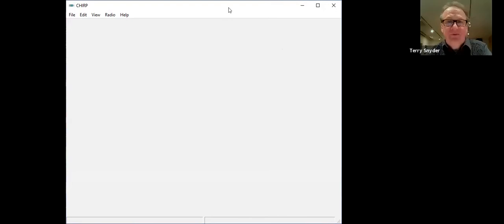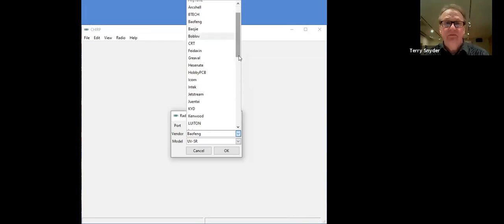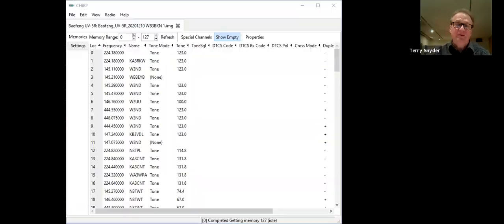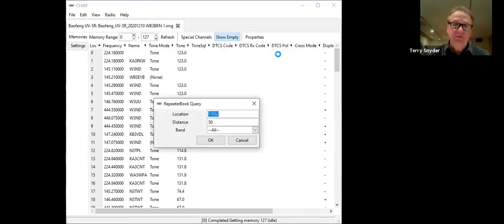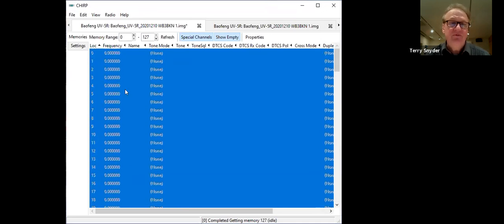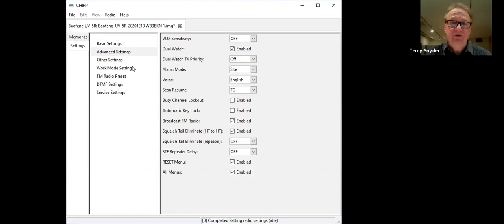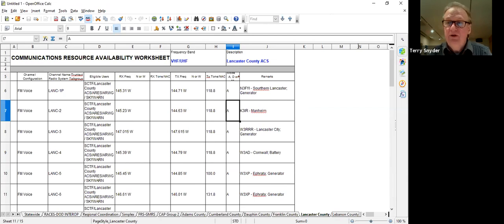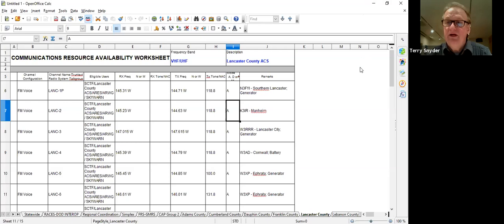ARES RACES Training 10 Dec 2020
This recording is training for the CHIRP program.  The information was presented by Terry Snyder, WB3BKN to the Dauphin County ARES/RACES.